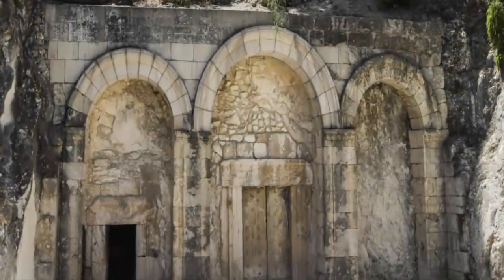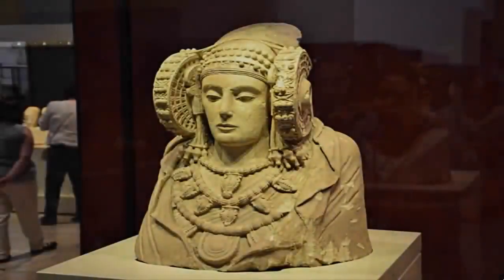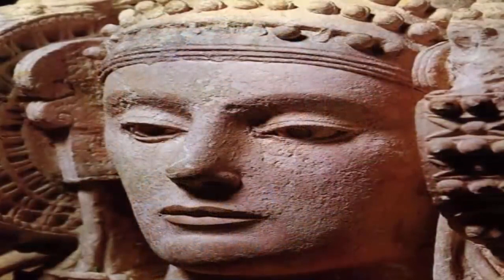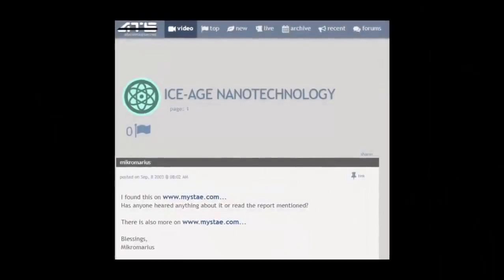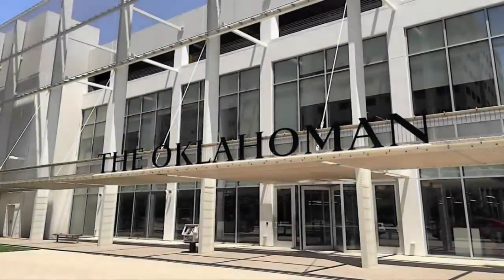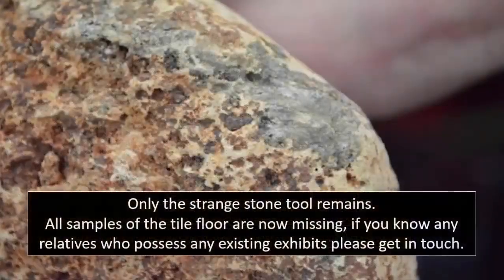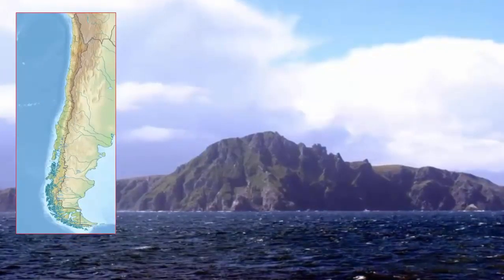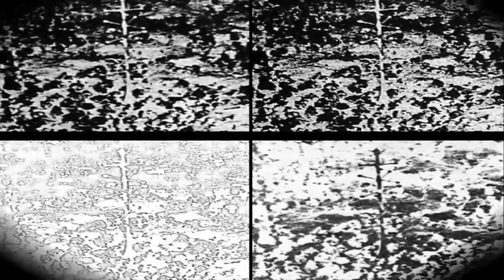Impossible Ancient Artifacts From Around The World